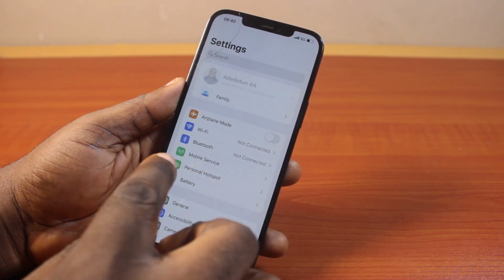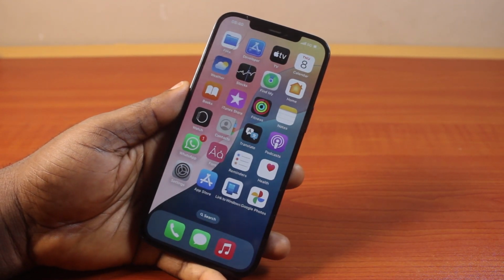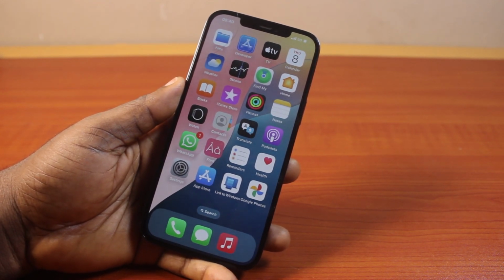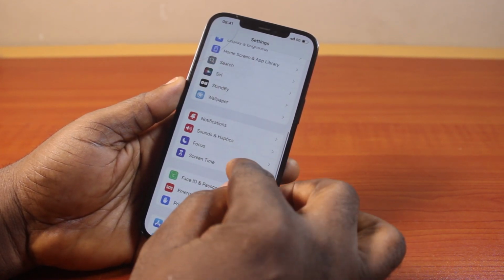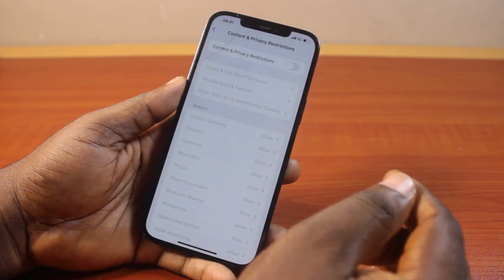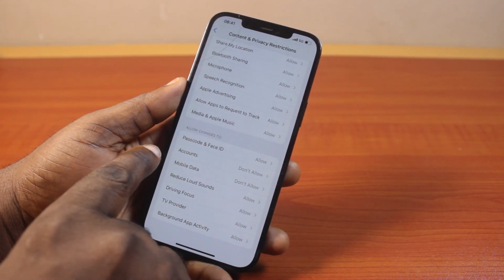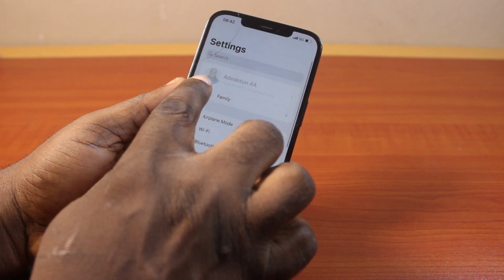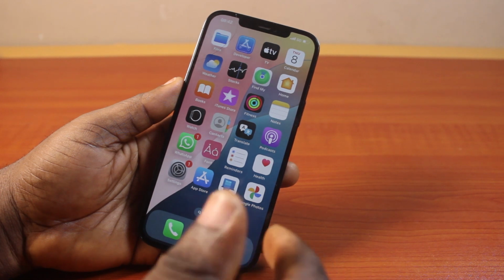How to Fix iPhone Settings Name Greyed Out on iPhone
Cheap iPhone
Cheap Samsung Phone
Cheap Apple Watch
Cheap Digital Camera
Cheap YouTube Microphone
Cheap MicroSD Card